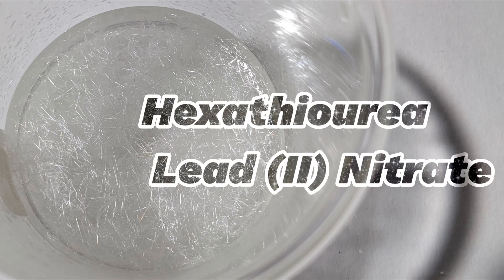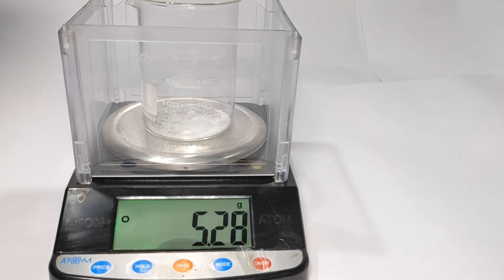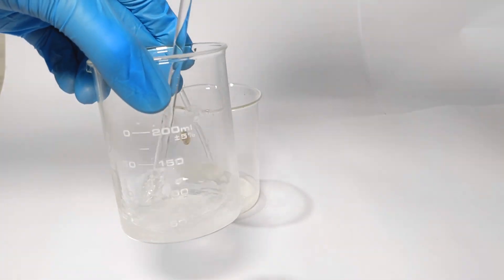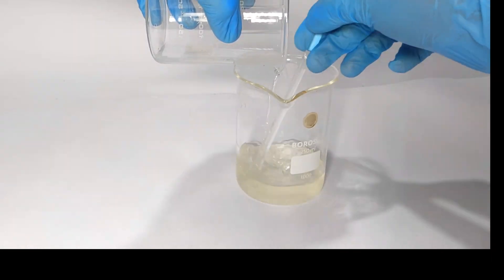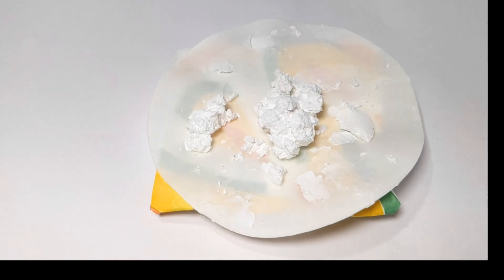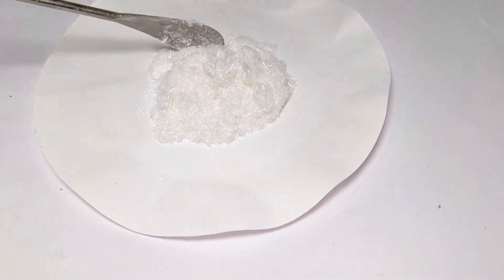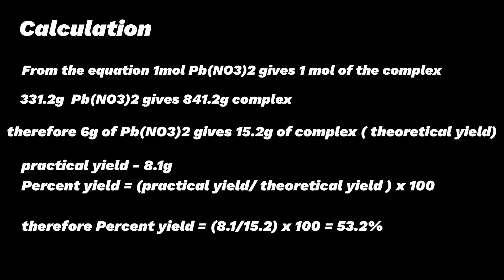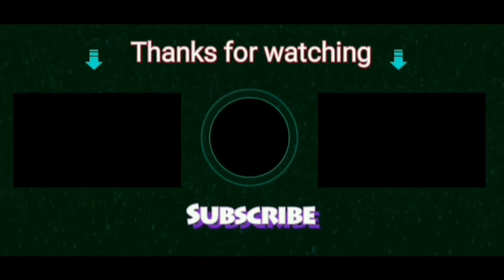Hexakis thiourea Lead (II) Nitrate trihydrate : Preparation in the lab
Hello friends, in this video we will be preparing the complex hexakis thiourea lead II Nitrate trihydrate..

The preparation is pretty straightforward and involves the use of two reactants

Lead II Nitrate (Plumbous Nitrate) : 6g
Thiourea : 9g

Distilled water

recrystallisation from
50ml water mixed with 10ml of 1M Nitric acid.

The complex has lead ion in the centre bound octahedrally with the sulfur moieties of 6 thiourea molecules.

Or